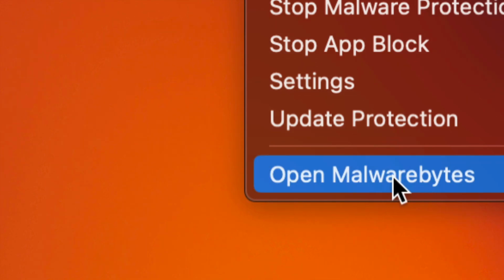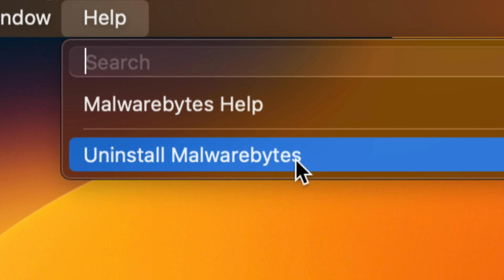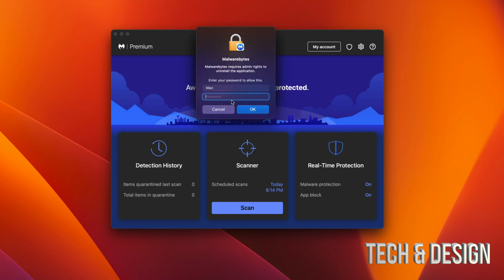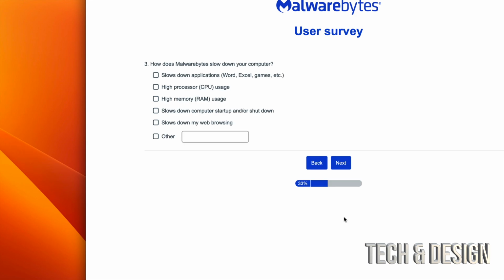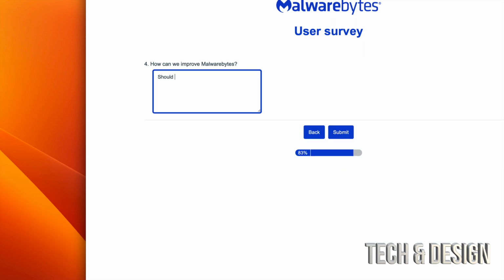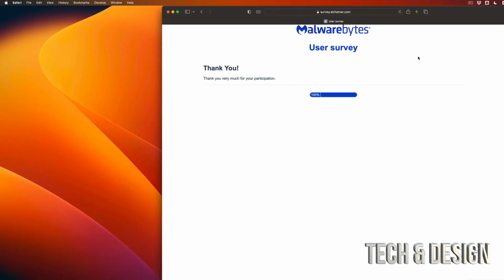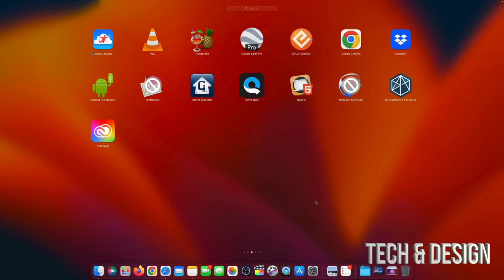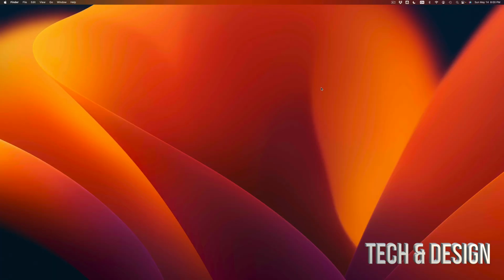How to Uninstall Malwarebytes on Mac 2023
Uninstall from Mac process